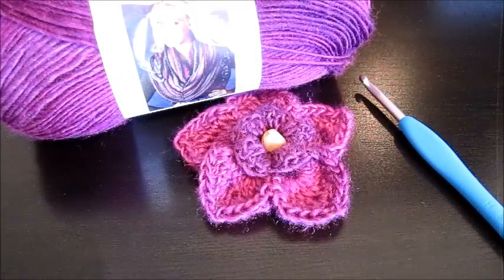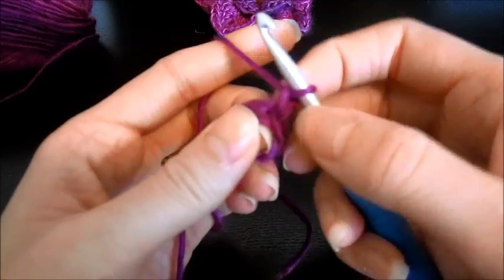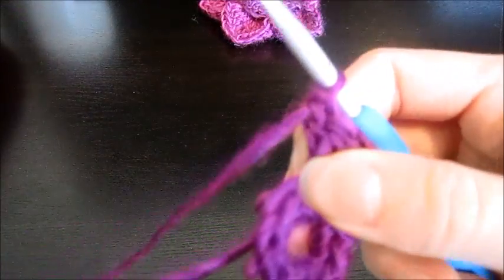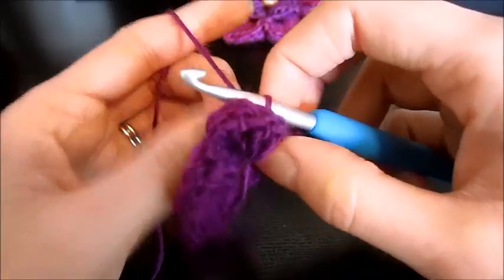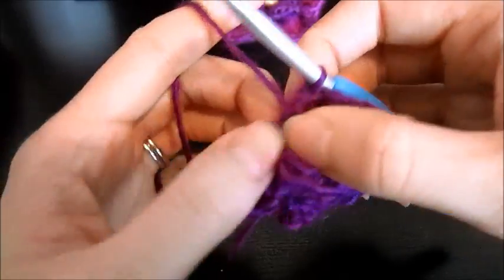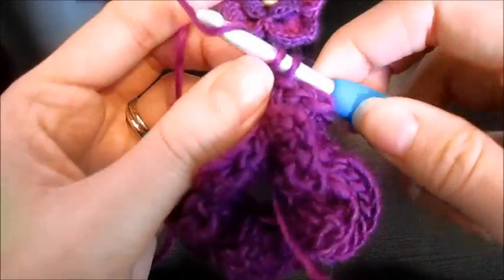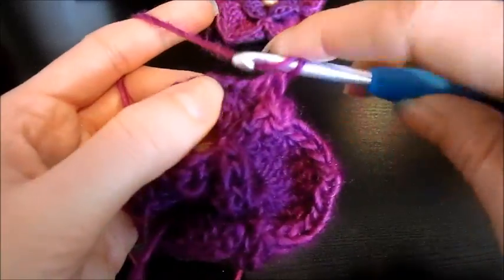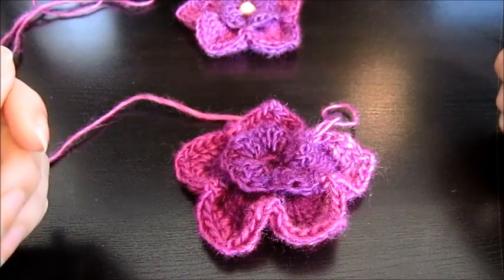How to Crochet a Flower that's 3D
Crochet along with Brittany, as she walks you through crocheting the Lovely Layers Flower, a free pattern available on B.hooked Crochet.